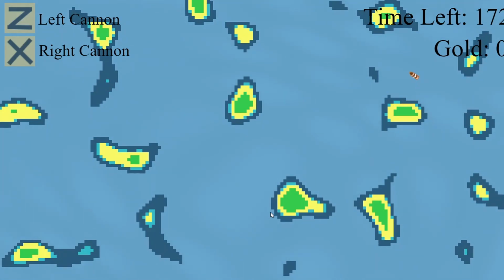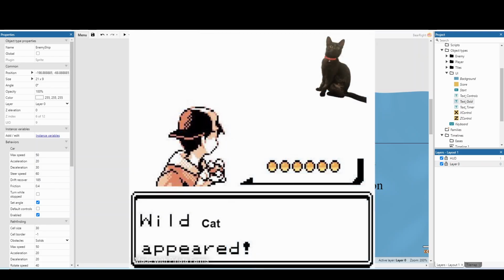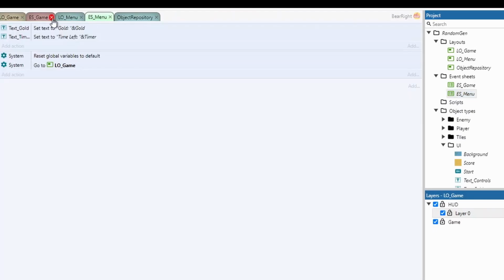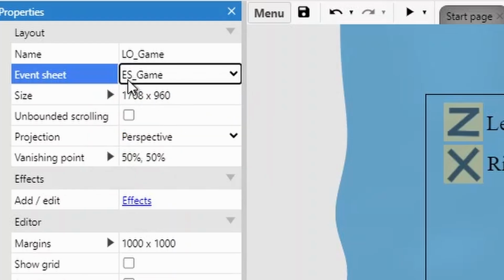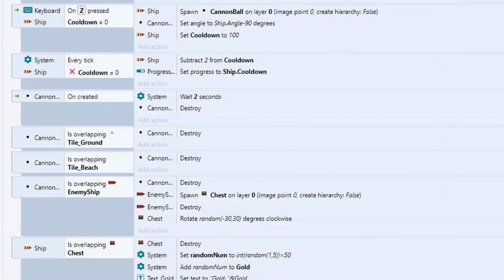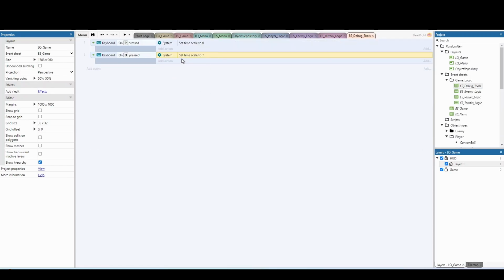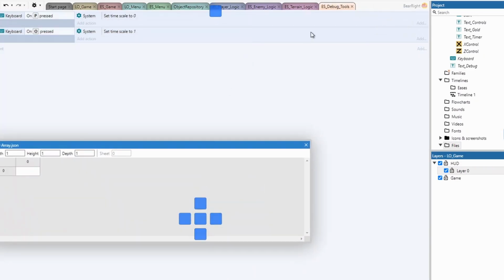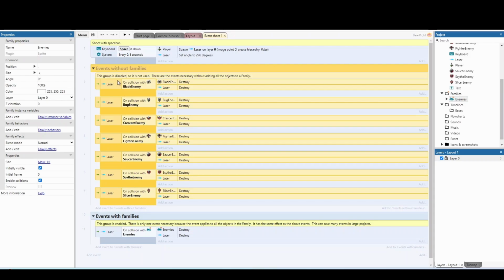Construct 3 - Effective project management for large games (Originally record on patreon)